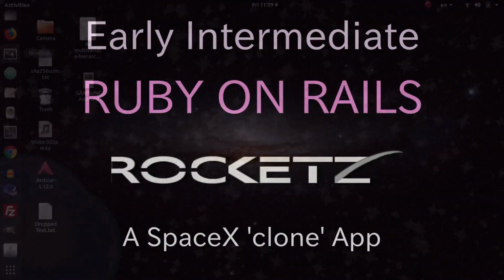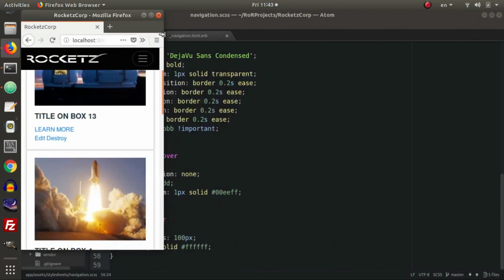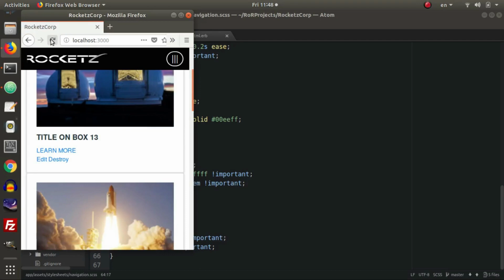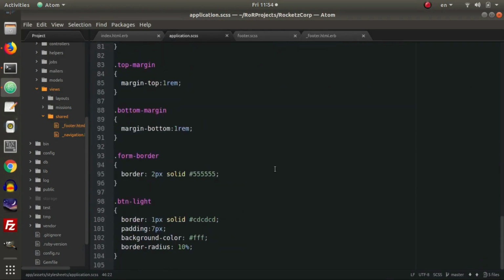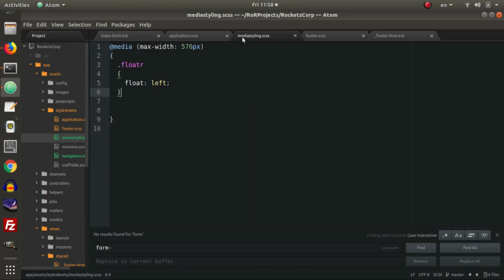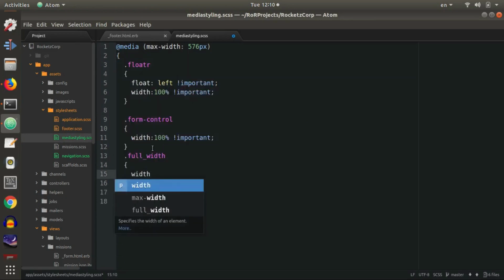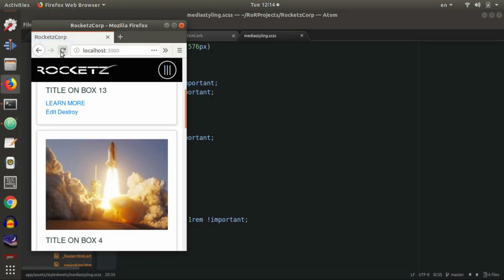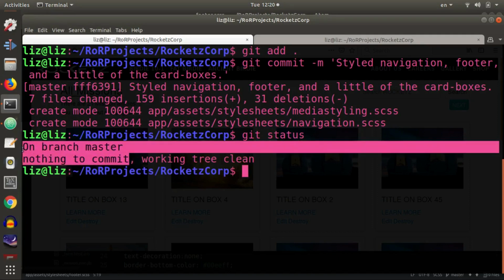Ruby on Rails Build a SpaceX Clone #9 Styling Home Page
Ruby on Rails Early Intermediate level tutorial on how to make a corporate web app, using SpaceX as an example. Session 9 - Front End Styling of the Home Page.